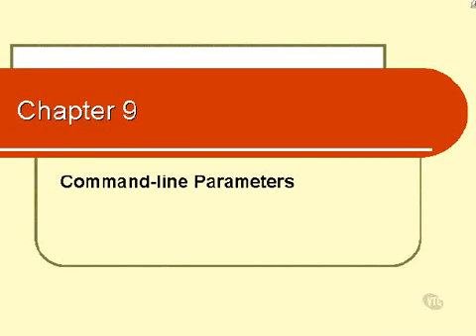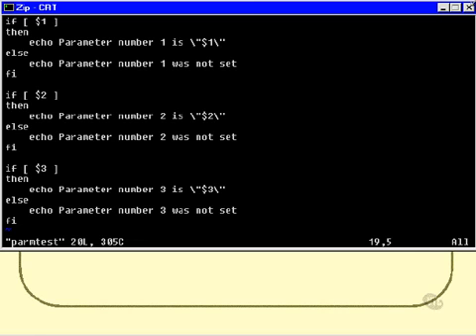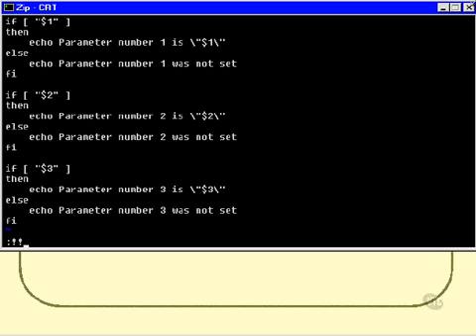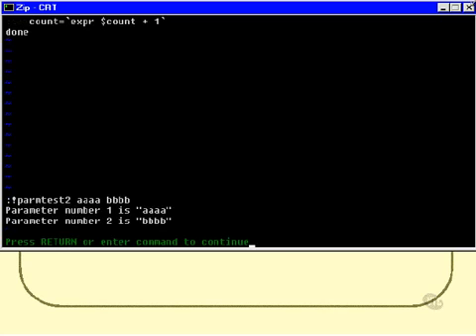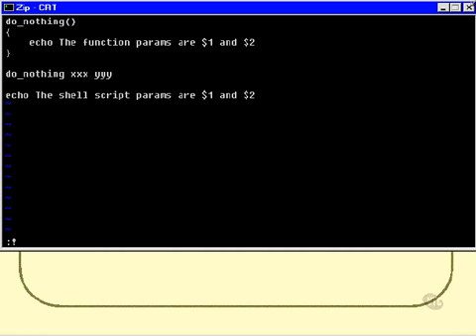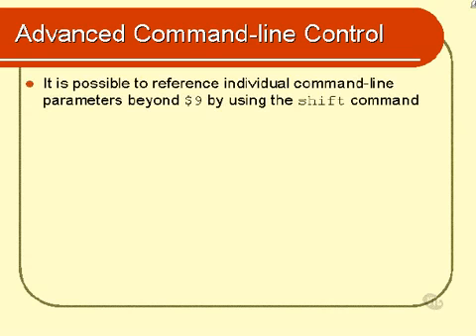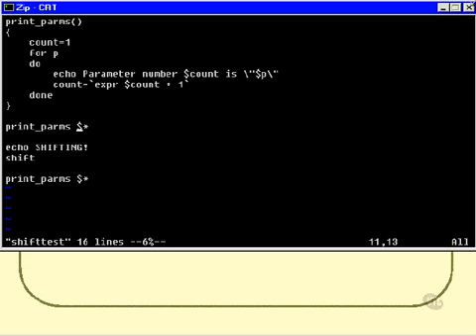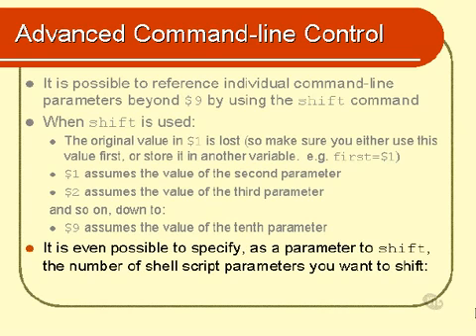09 Unix Shell Scripting Tutorial Command line Parameters Part 1